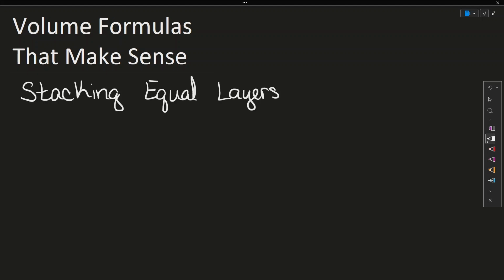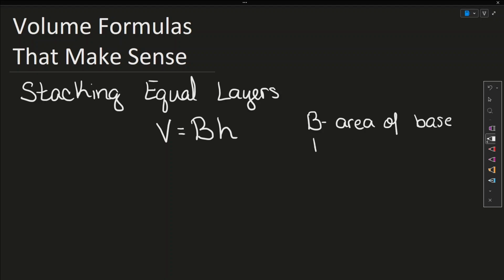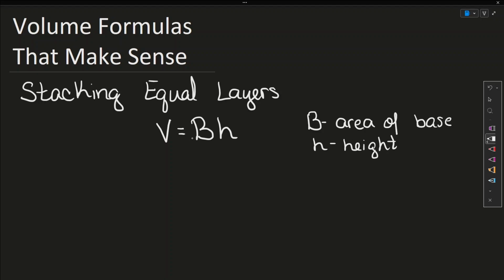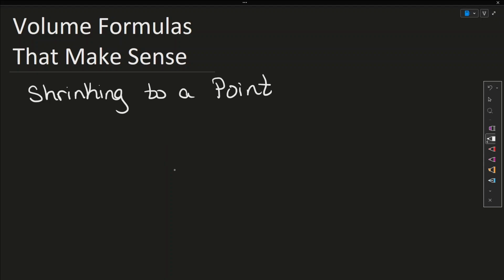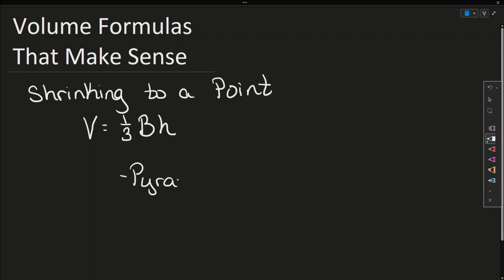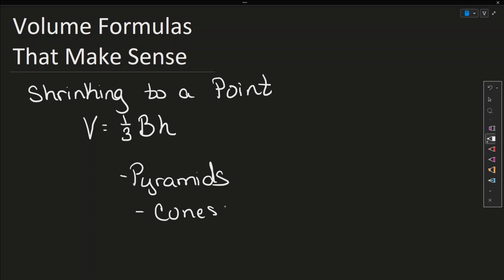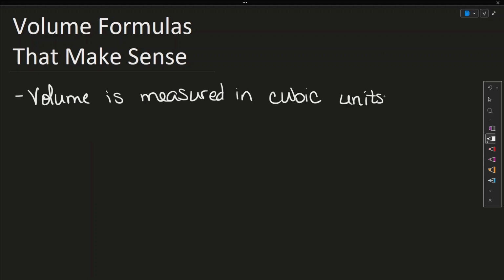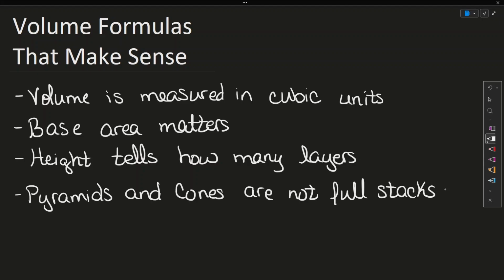Volume Formulas That Make Sense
In this video, we compare the volume formulas for prisms, cylinders, pyramids, and cones. We connect each formula to geometric structure and explain why some solids use base area times height, while others use one-third of that amount. Perfect for future elementary teachers who want to teach volume conceptually, not just procedurally.